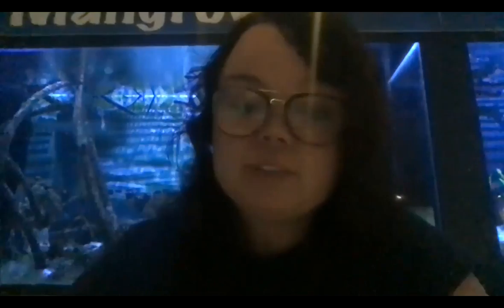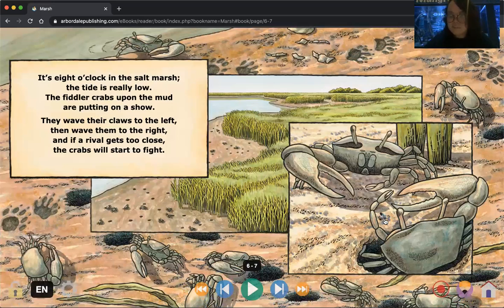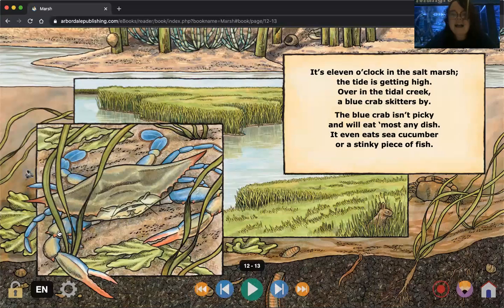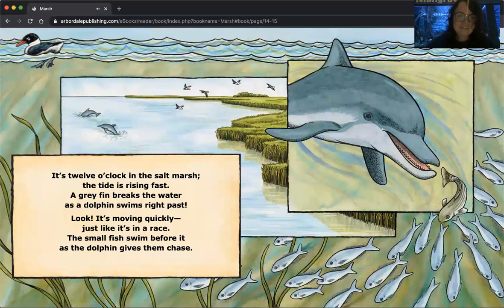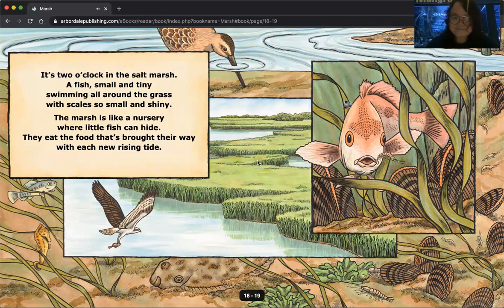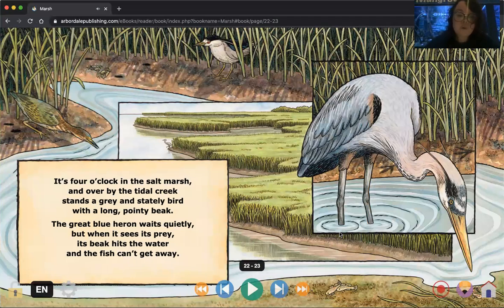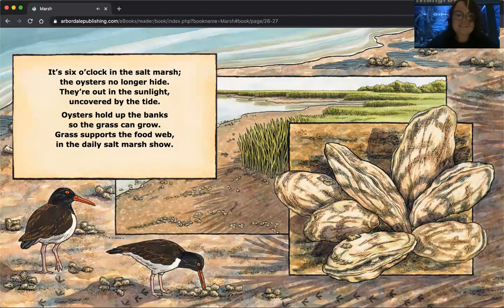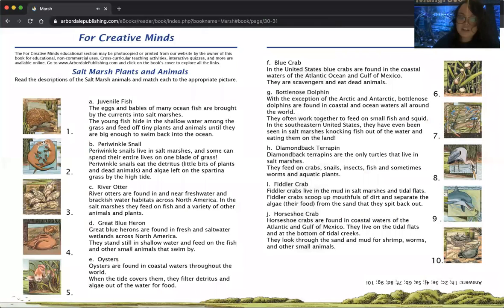Salt Marsh Storytime